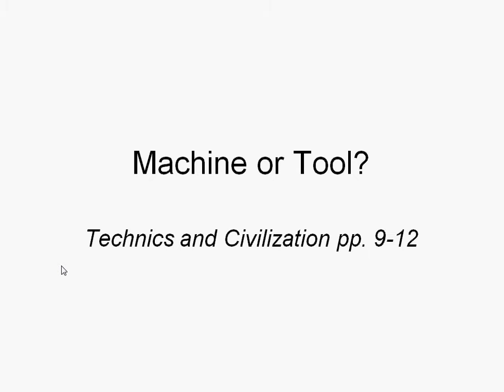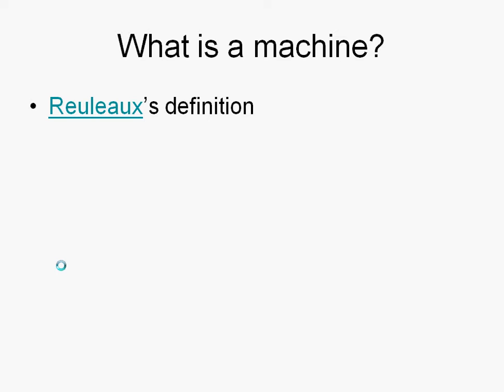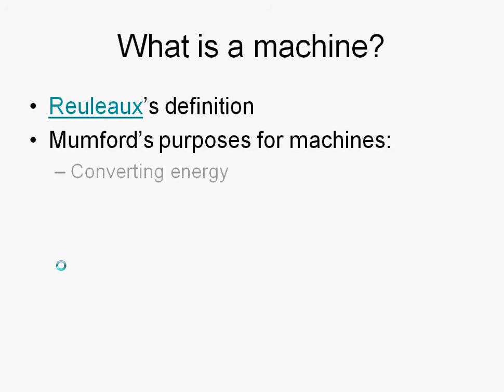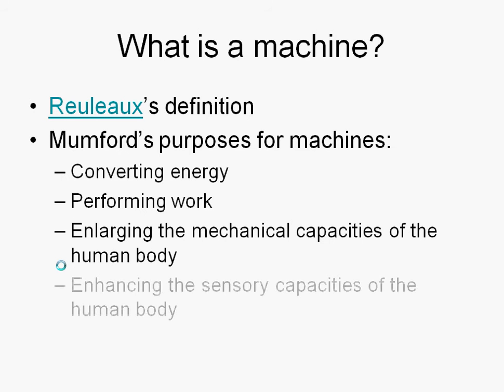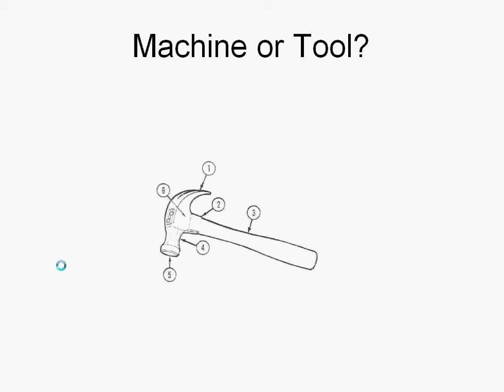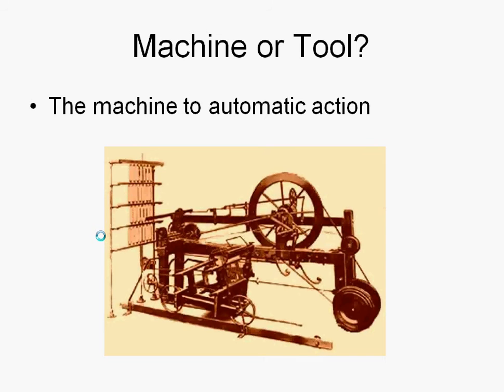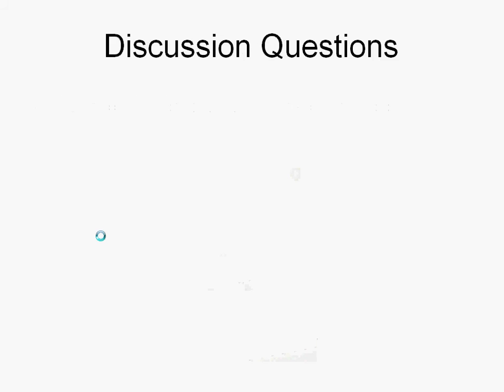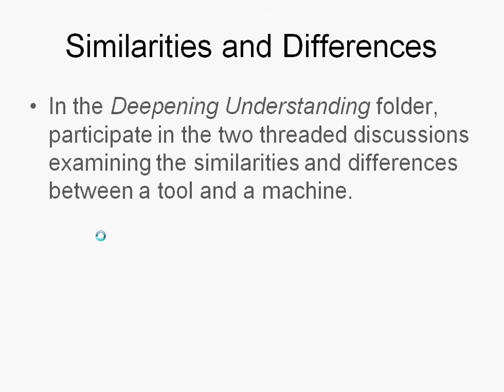1: Machines, Utilities, and "The Machine" p. 9-12